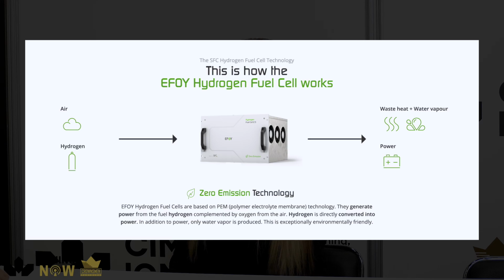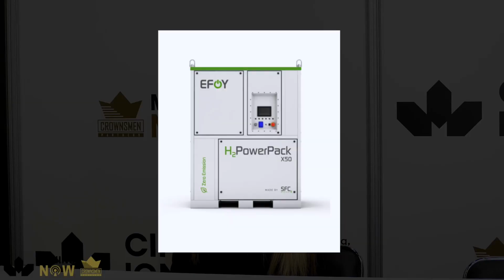SFC Energy is Lowering Costs with Fuel Cell Technology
Join Chelsea Kovacs from SFC Energy as she talks about the transformative power of innovative fuel cells in the energy sector. Discover how methanol and hydrogen fuel cells are revolutionizing renewable energy, offering efficient, low-maintenance, and environmentally friendly alternatives to traditional power sources. Chelsea discusses the incredible energy density of methanol, the recent introduction of hydrogen fuel cells, and their potential to drastically reduce carbon emissions and operational costs. Don't miss this insightful conversation about the future of clean energy solutions.

Connect with SFC Energy
🔸 Guest Speaker: Chelsea Kovacs | Director of Business Development